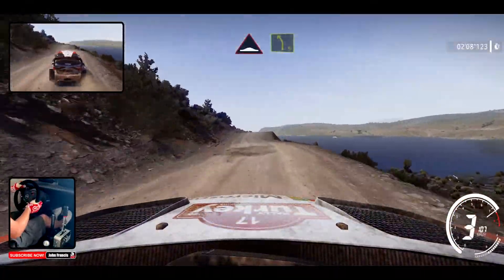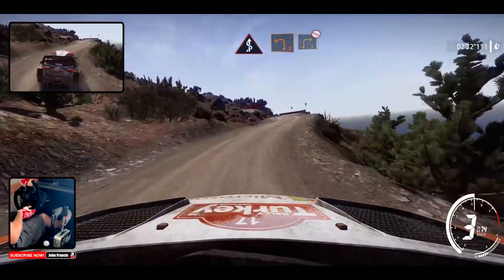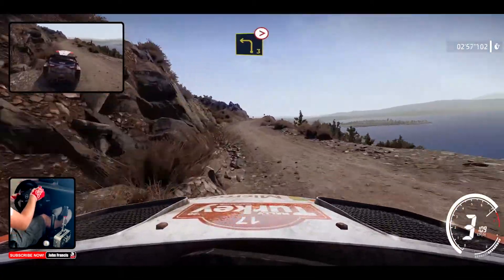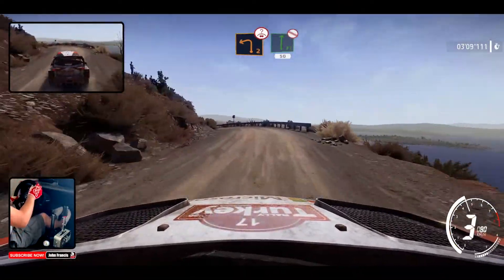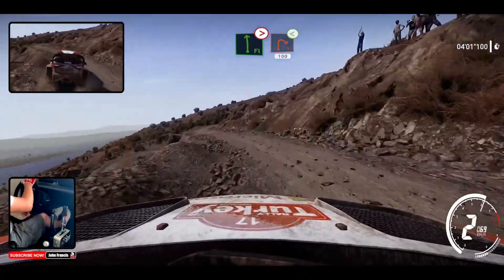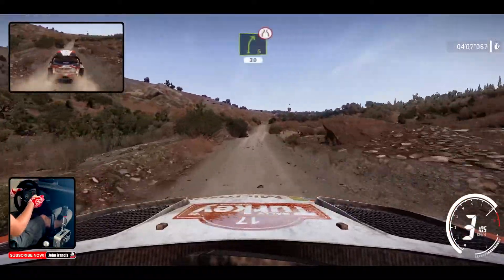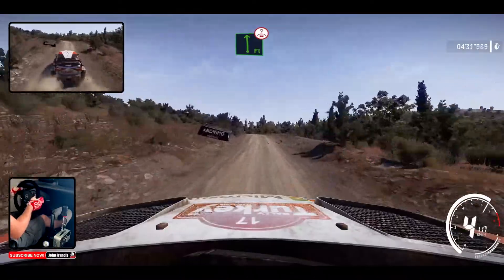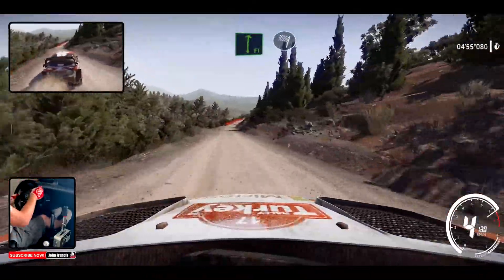WRC 9 - Turkey | TOYOTA Yaris | Thrustmaster T300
TOYOTA Yaris WRC at Turkey, Thrustmaster T300RS GT Edition with the TH8A in sequential mode and Thrustmaster TSS Handbrake Sparco Mod in Dirt Rally 2.0
NO assists

Turkey
Stage: Datça
Car: TOYOTA Yaris
Class: WRC
Daytime / Clear / Dry Surface

Setup:
Steering Wheel Base: Thrustmaster T300 RS
Steering Wheel: TM Rally Wheel Add-On Sparco R383 Mod
Shifter H: Thrustmaster - TH8A Add-On Shifter
Shifter Sequential: Logitech Shifter + MODs
Handbrake: Thrustmaster TSS Handbrake Sparco Mod
Pedals: Thrustmaster - T3pa Add-On
Screen: LG Ultrawide 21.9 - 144hz - 1080p

Every car in every STAGE between the first 1.000 scores
AMONG THE TOP 1.000

Timestamps
00:00 - Race - Datça
05:00 - LEADERBOARD

WRC 9, also known as WRC 9 FIA World Rally Championship, is the official racing video game of the 2020 World Rally Championship. The game is developed by French developer Kylotonn and published by Nacon on 3 September 2020. It will be available for Microsoft Windows, Nintendo Switch, PlayStation 4, PlayStation 5, Xbox One and Xbox Series X/S.

🕹Specification
DiRT Rally 2.0 gameplay ( PC / PS4 / XBOX )
Game 1080p 60fps PC
Pc Specification (PC)
Processor: Intel i5 7700k
GPU: NVIDIA 1070
RAM: 16GB DDR4